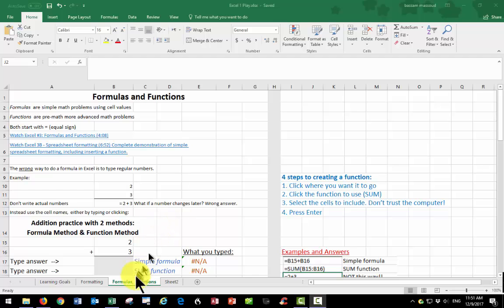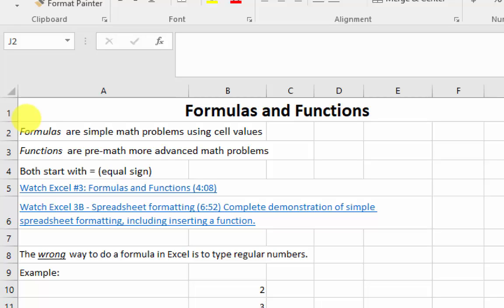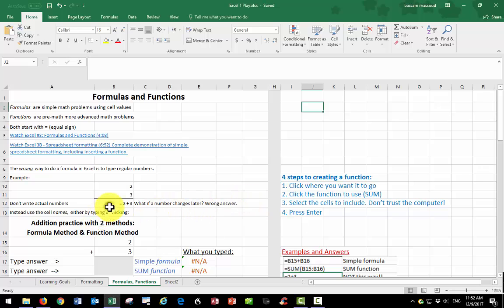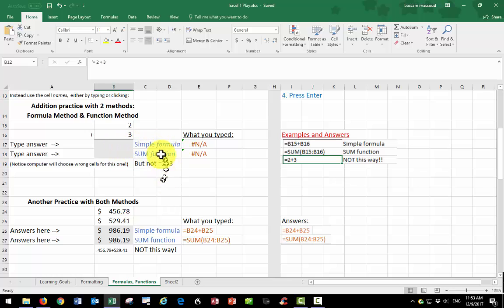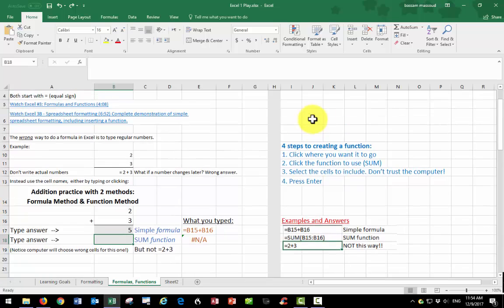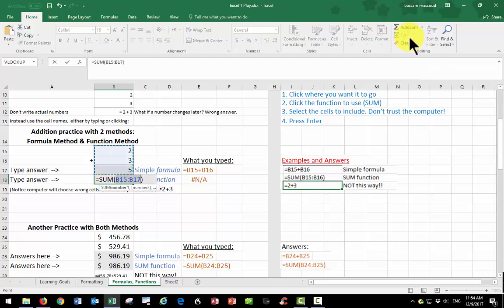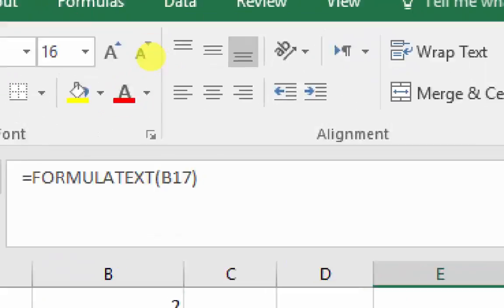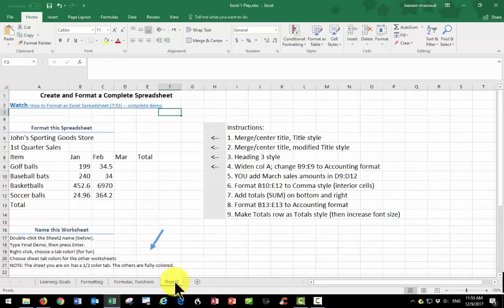Excel 1 Play (Pt 2)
(4:37) Show and tell about the Formulas and Functions worksheet in that file. That worksheet also has other demo videos.